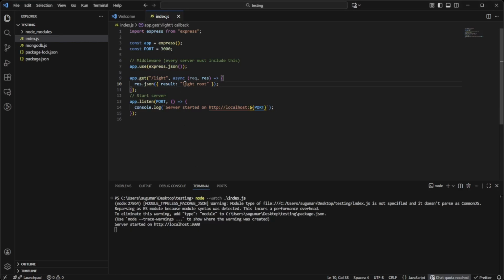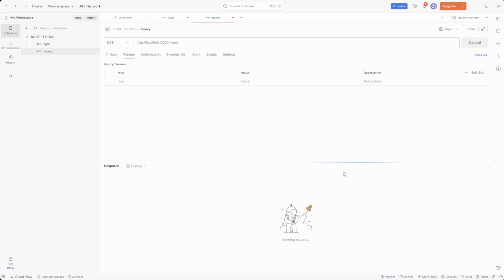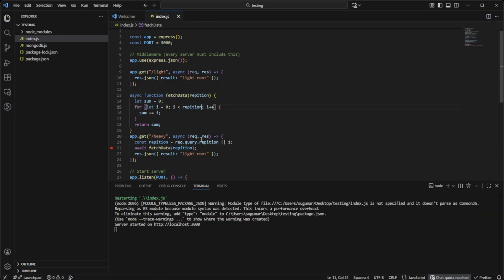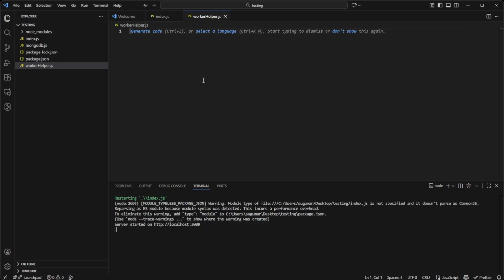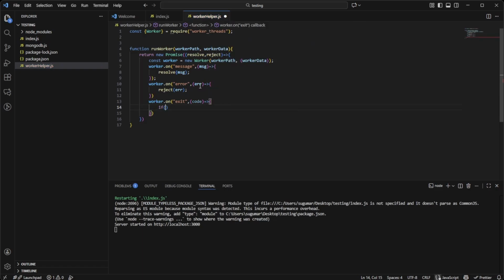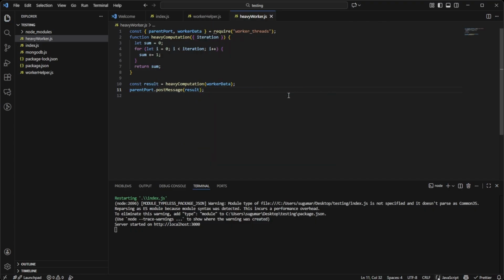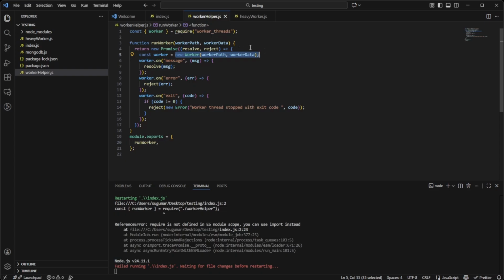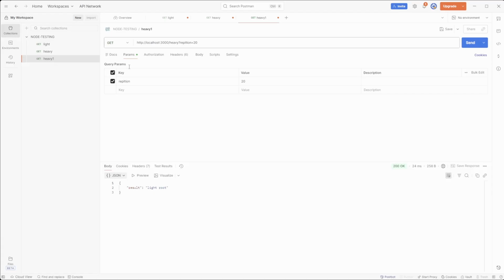Your Server freezes after a specific Api Request?...watch this. | Nodejs | worker threads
Unlock one of the biggest hidden mistakes in Node.js that even senior backend developers unknowingly make.
This video explains why async/await does NOT create parallel execution — and how this misconception silently slows down your APIs, blocks your event loop, and destroys performance under load.

You’ll learn:

✔ Why async/await = non-blocking but NOT parallel
✔ How heavy CPU tasks freeze your entire Node.js server
✔ How expensive loops, bcrypt, JSON.parse, and crypto operations block the event loop
✔ Why high concurrency fails when the event loop is busy
✔ The exact fix: Worker Threads for real parallel execution
✔ Real backend examples and code you can use immediately
✔ How to make your Node.js services scalable, stable, and production-ready

This is Deep Backend Insight #1 from my Node.js performance series — packed with real-world experience, not basic tutorials.

✨ Perfect for:
Node.js developers, JavaScript engineers, backend learners, startup developers, and anyone preparing for SDE, system design, or backend interviews.

nodejs
node js tips
nodejs performance
nodejs mistakes
event loop
worker threads nodejs
async await
nodejs beginners
backend developer
javascript performance
nodejs scalability
nodejs crash
async parallel
nodejs tutorials
nodejs deep dive